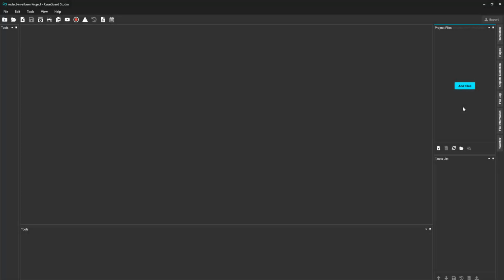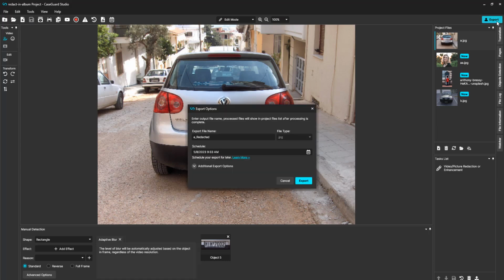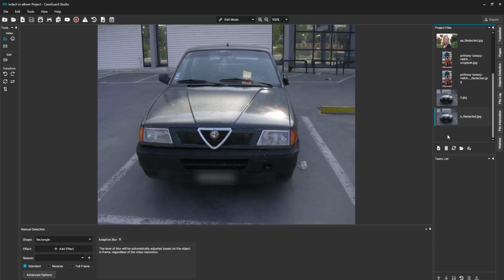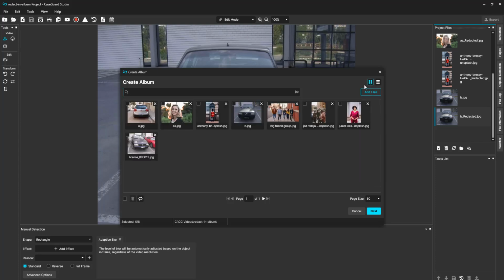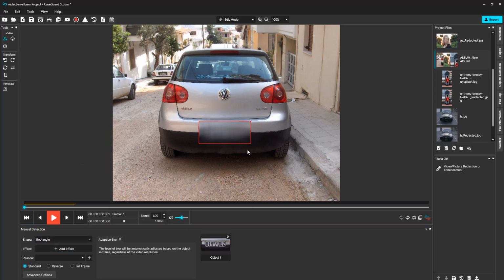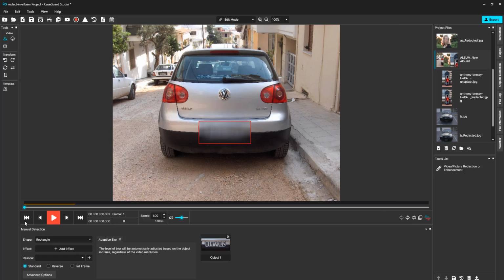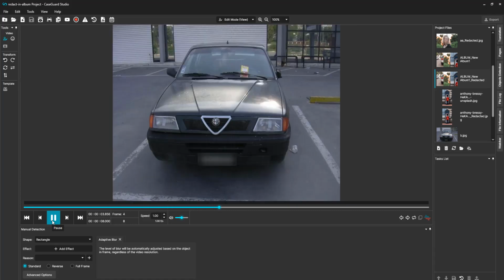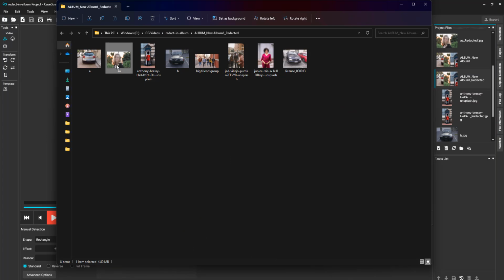How to Manually blur (redact) images in bulk | CaseGuard Studio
In today’s video, we will be going over how to Manually Redact using the Album feature for images in CaseGuard Studio.

If you have ten, twenty, a hundred, or more photos in need of redaction, there is a faster way of redacting than adding each file to CaseGuard Studio individually.

The Album feature allows you to streamline your Image Redaction process by creating a workflow that is easy to navigate whether you are using AI Redaction or Manual Redaction.

While using our AI Automatic Detection feature will always be the fastest way to redact faces and license plates, Manual Redaction gives you unparalleled control over the Redaction process.

To create an Album in CaseGuard:
- Click the “Album” icon at the top of your Workspace between the “Save” and “Redaction Pool” icons.
- Click “Add Files” and select what images you would like to redact.
- If one of the files you added to the Album is incorrect, simply click on the X to remove it.
- If multiple files need to be removed from the Album, use the checkmark box in the left-hand corner, check which ones need to be removed, and then click the trashcan icon here to remove them.
- Hit “next” to add the name for your Album, and choose an export location for the Album.
- Click “Create Album.”

With Manual Redaction selected, the Tool Properties Panel will be populated with the options to choose the shape of the Redaction box, the Effect placed, and a Redaction Reason.

To navigate between images in the Album, you can use your right arrow key as well as the “Next Frame” button to go to the next image or the “Fast Forward” button to skip to the last photo in the Album.

The reverse is also possible, you can go backward one image using your left arrow key as well as the “Previous Frame” button or skip to the first image in the Album using the “Fast Backward” button.

You can also hit the “Play” button to browse through the images in the Album.

Select the “Export” button and the Redacted images will be shown in CaseGuard as an Album.

When you select the “Open Project Folder” icon in the Project Files Panel, you can see your project with all the different files outside of CaseGuard, including copies of the original images added to CaseGuard Studio and their redacted counterparts.

Happy Redacting!